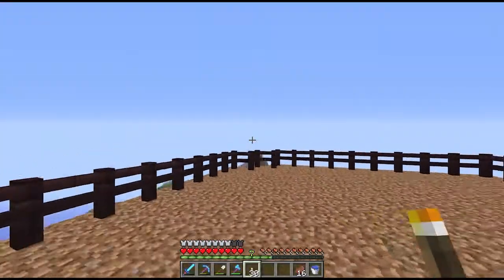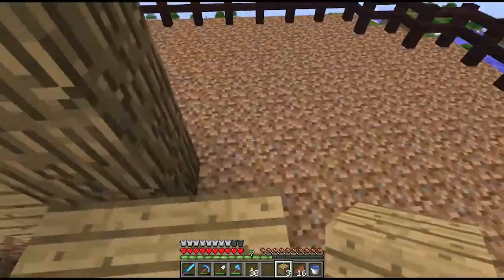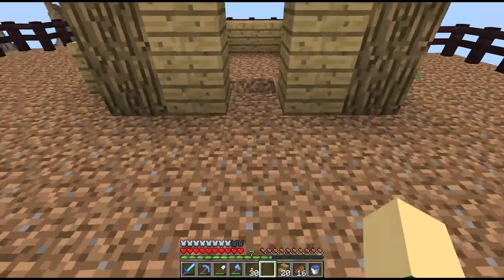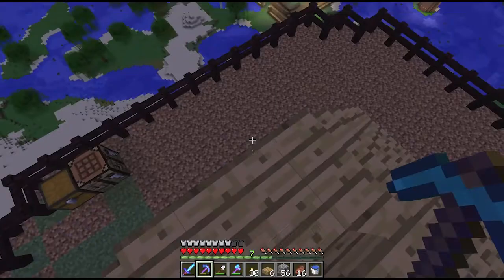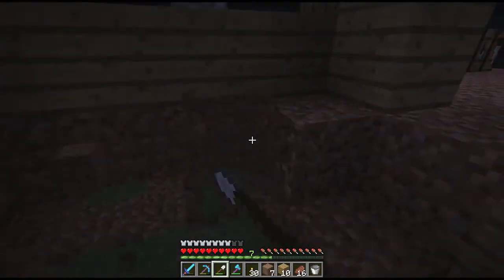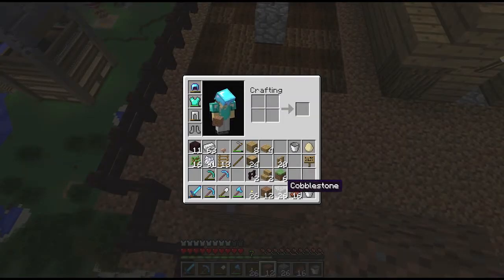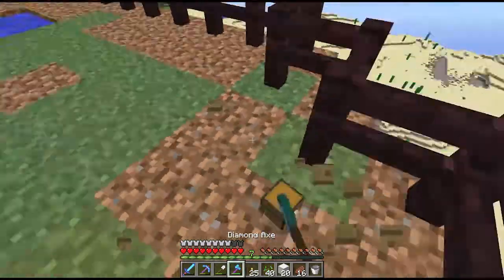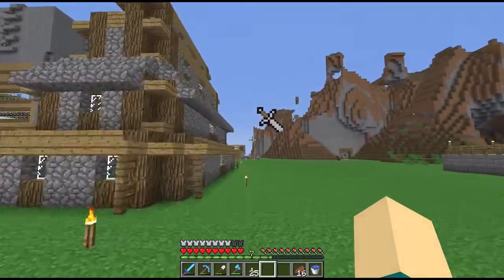Everything Minecraft - Ep. 140 - Sky Base Complete!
In episode 140 of Everything Minecraft I finish my sky base!